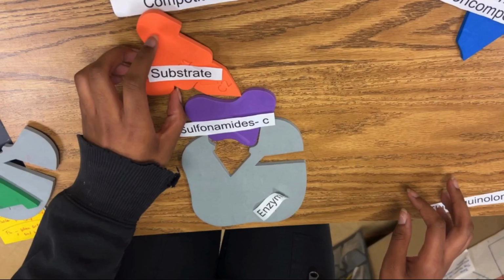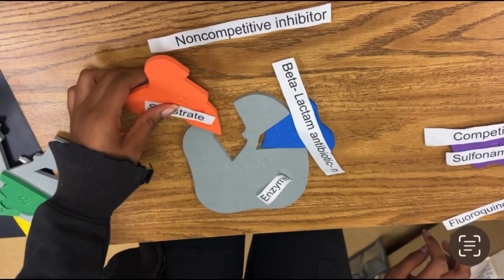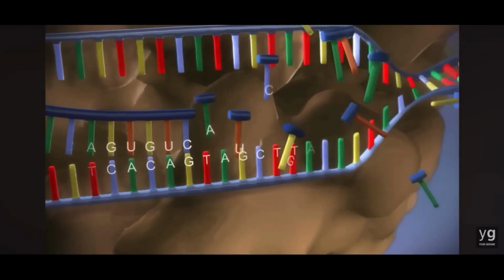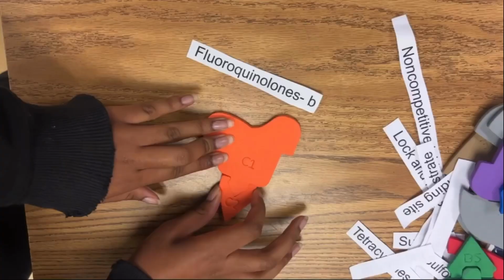4 Types of Antibiotics